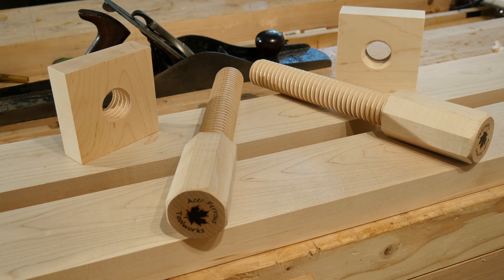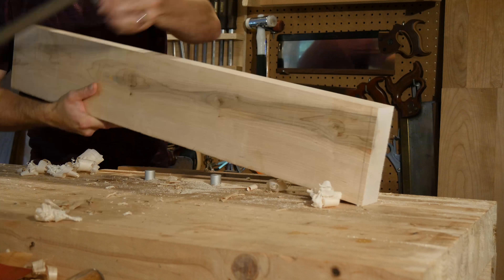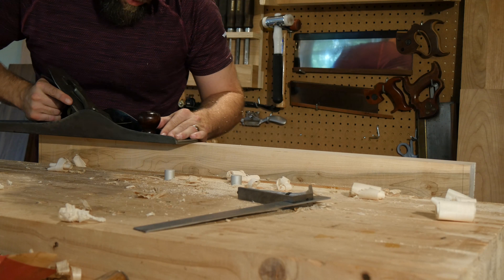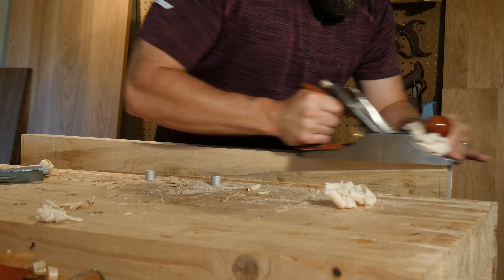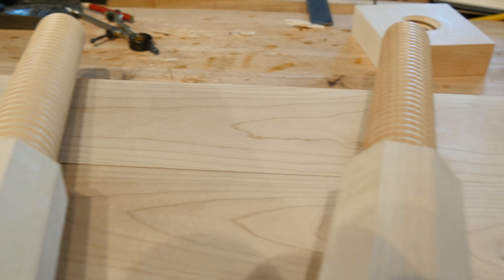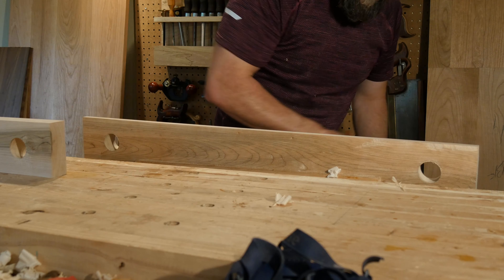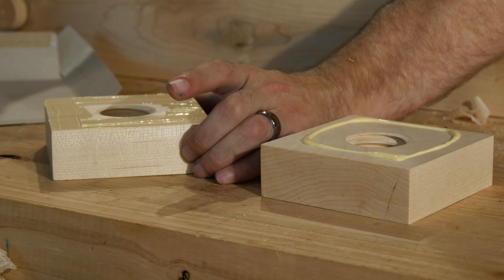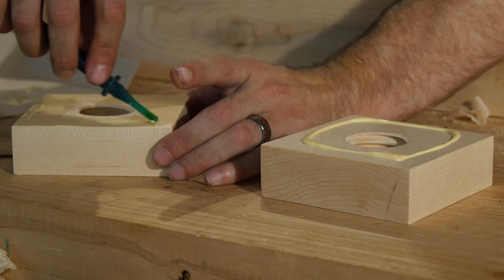Acer-Ferrous Toolworks Moxon Vise Kit Assembly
Justin Moon walks us through the steps for assembling the Acer-Ferrous Moxon Vise Kit.